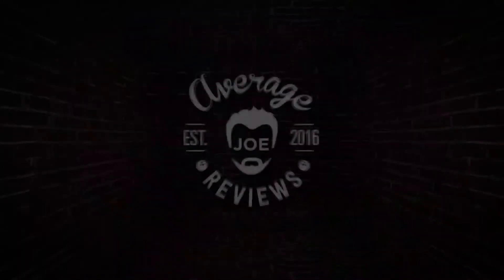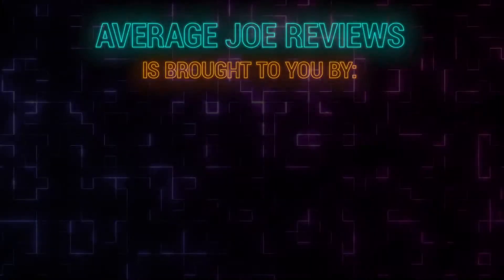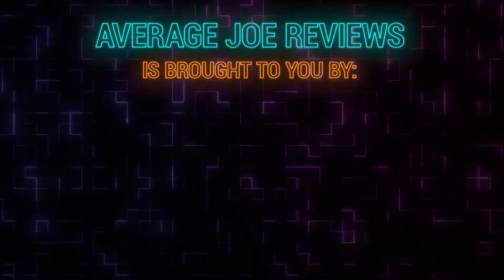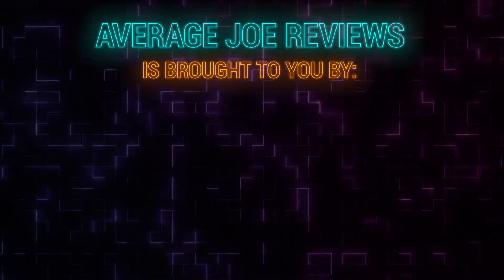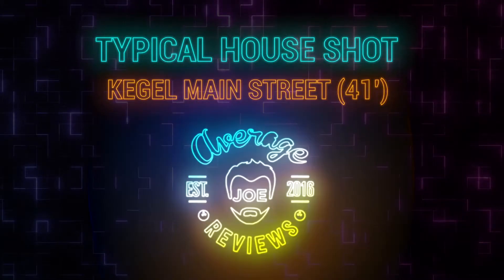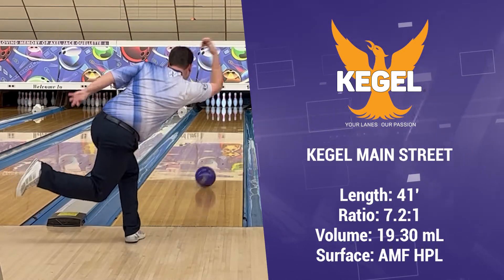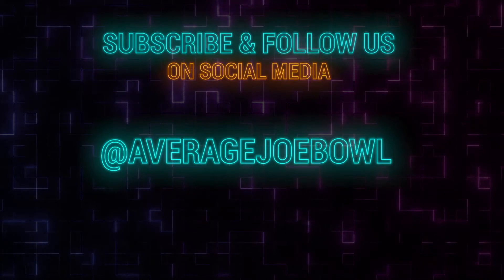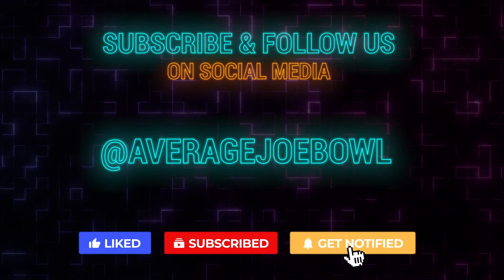Radical Conspiracy Scheme bowling ball review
This time we had the chance to try the latest release in the Conspiracy series, the Conspiracy Scheme.

The Conspiracy Scheme has the same core as the original Conspiracy Solid. However, we have added DynamiCore to the outer core to increase the hitting power and wrapped it in the new MOtion Magic cover. These changes have taken our Conspiracies to a whole new level. The Scheme hits harder and reads the mids a bit sooner than the original, but with the TS1 additive, you get a lot more continuation.